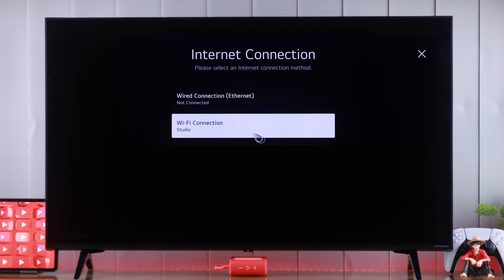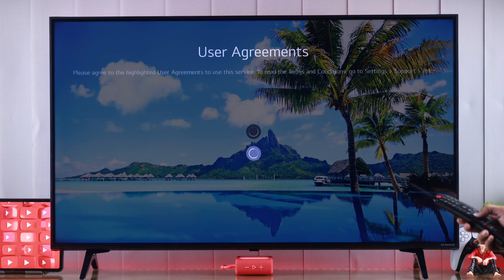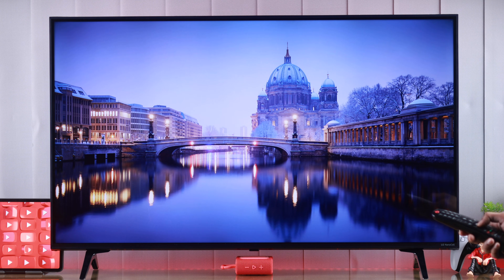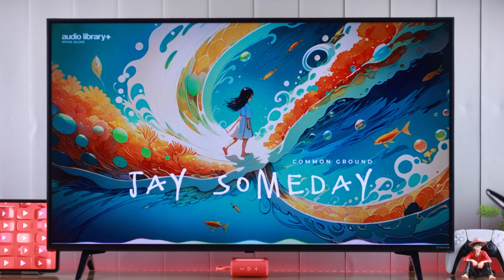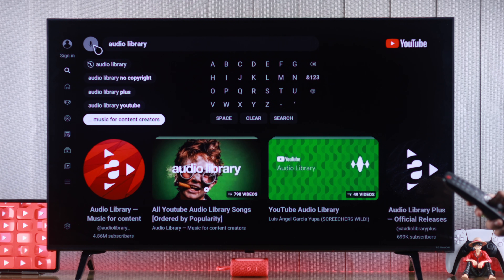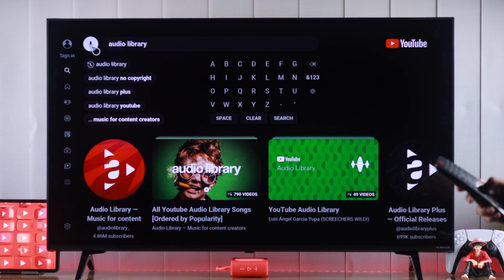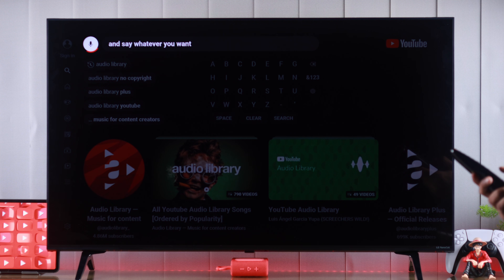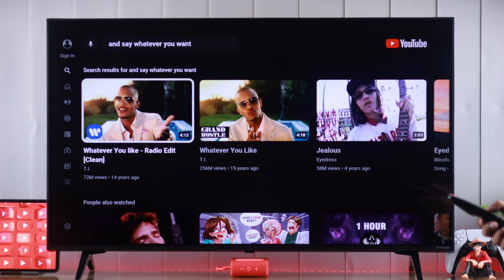LG Smart TV: YouTube Voice Search! [How To on webOS 4K]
Can’t use Voice Search on YouTube App on LG 4K Smart webOS TV? Do you want to know how to set up a voice command to search for YouTube on LG webOS 4K TV? No need to fear, we got your back.

In this video, we will show you the steps you need to follow to enable the YouTube Voice Search on LG Smart TV. We will also show you how to use the Voice Command to Search YouTube videos on LG Smart TV and also how to use YouTube's default Voice Search on LG TV 4K.

0:00 Don't know how to Use YouTube Voice Search On LG WebOS Smart TV?
0:15 Setup Voice Command for YouTube Search
0:44 Use Voice Command for YouTube Voice Search on LG Smart TV
0:56 Use YouTubes Built-in Voice Search with Microphone